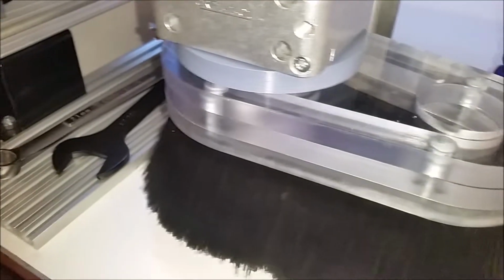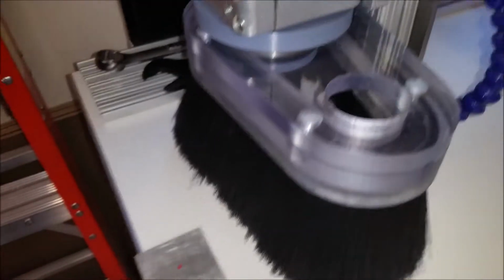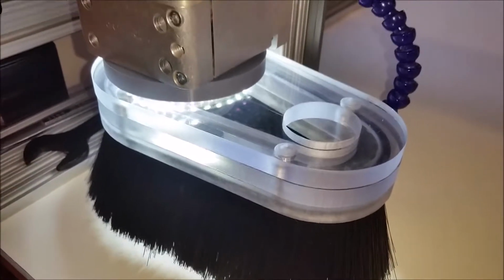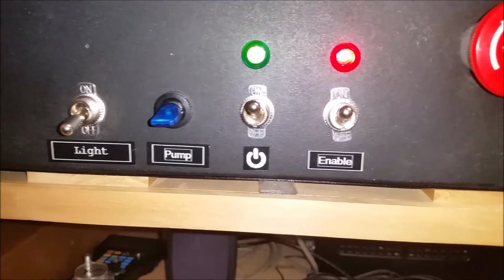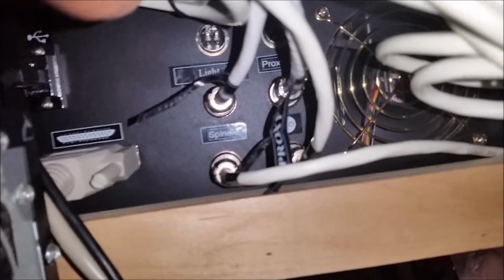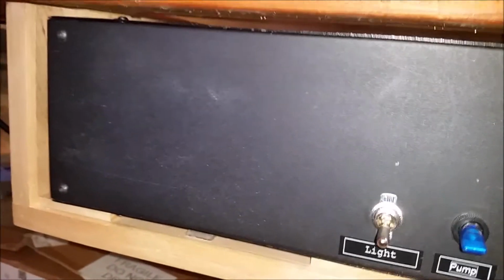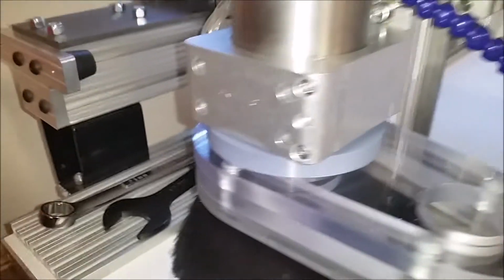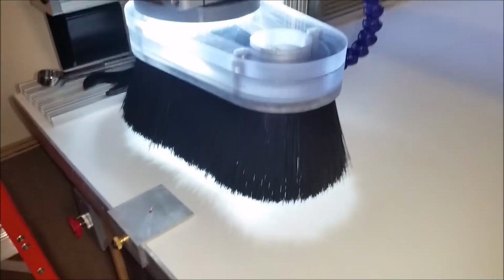Spindle Light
CNC Router Spindle Light